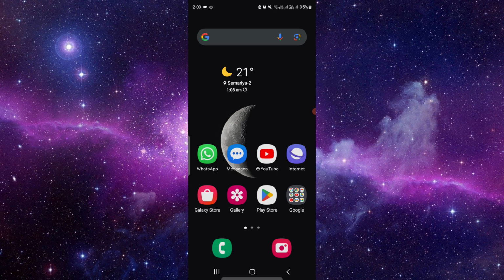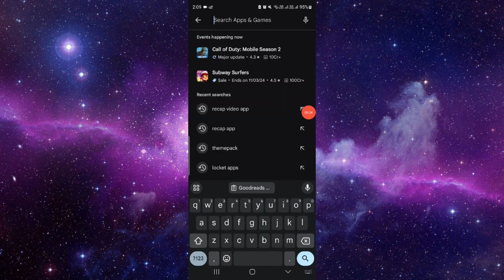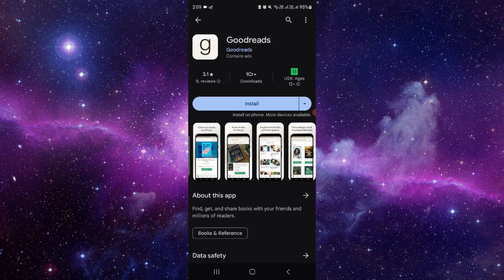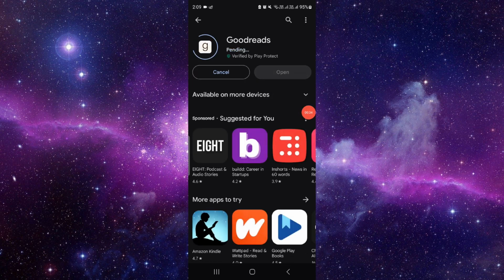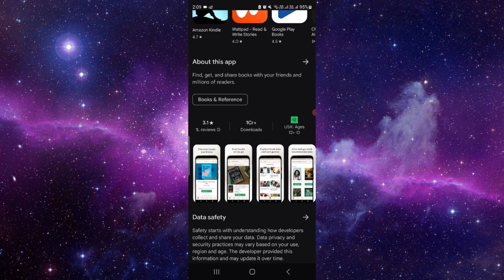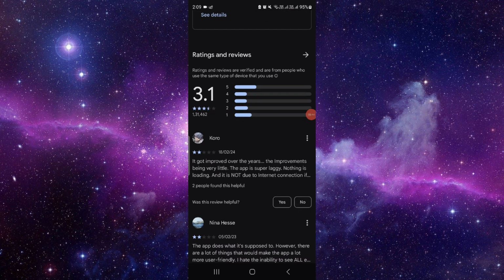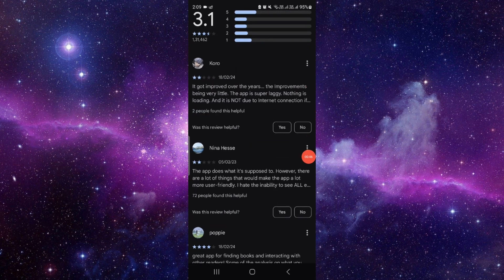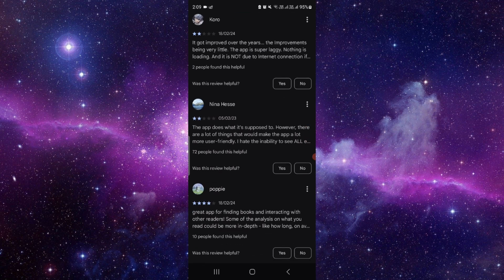✅ How to install Goodreads app on iPhone and use it- Book reviews - (Full Guide)